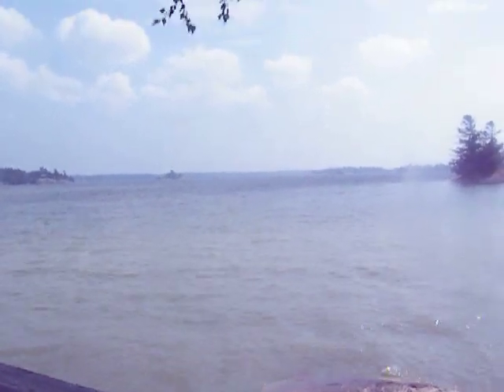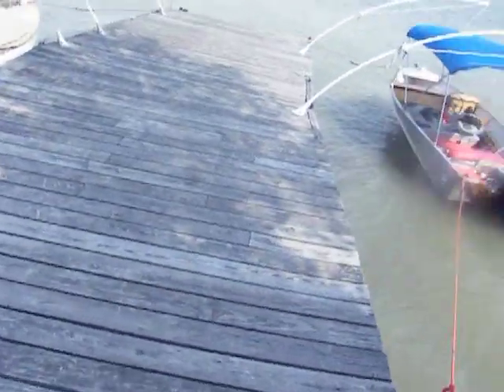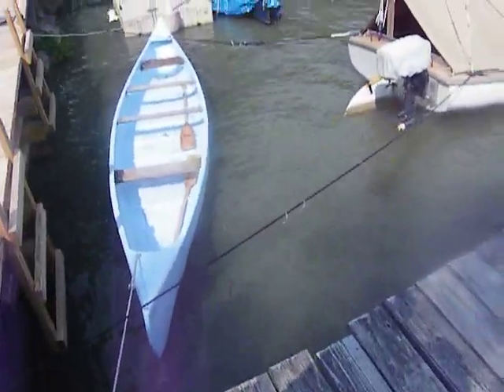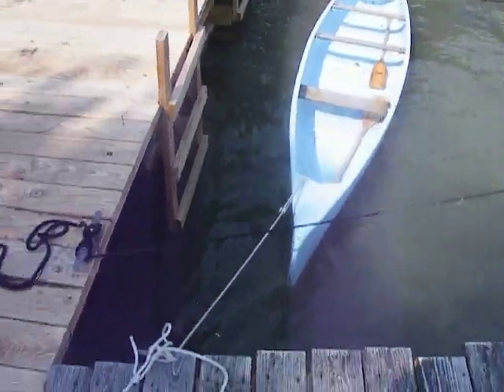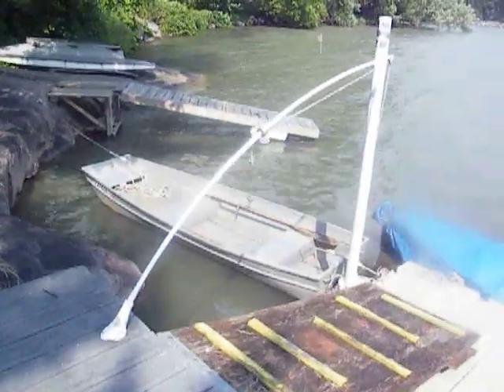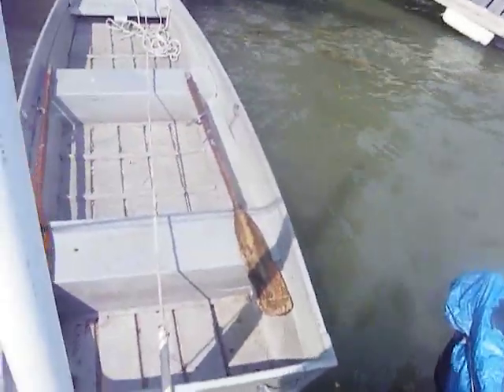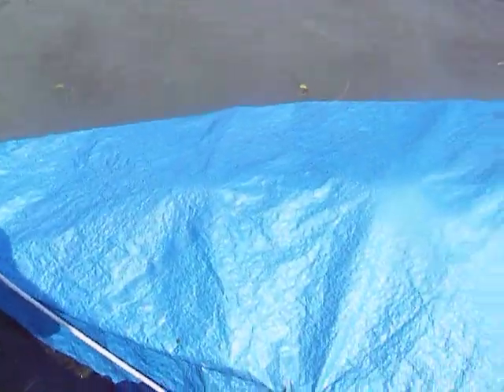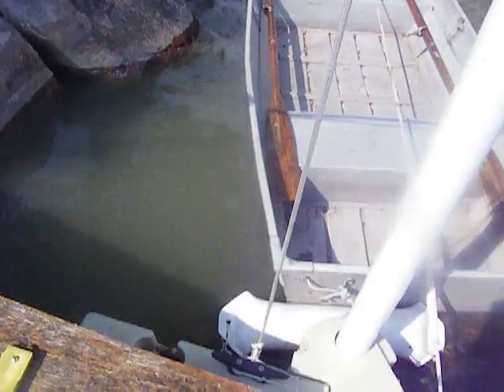Small boat placements at docks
A video showing the ways in which all the small craft are secured to fixed and floating docks.